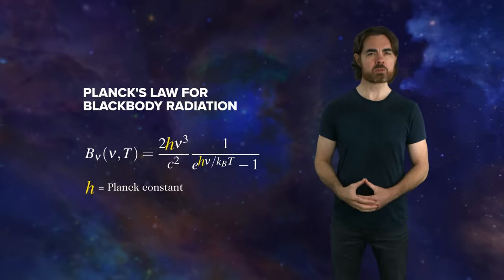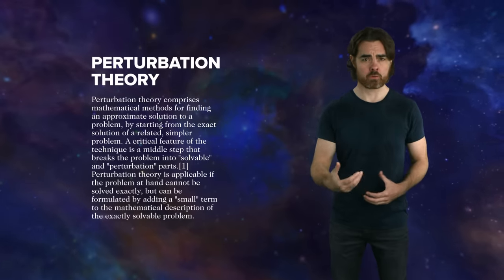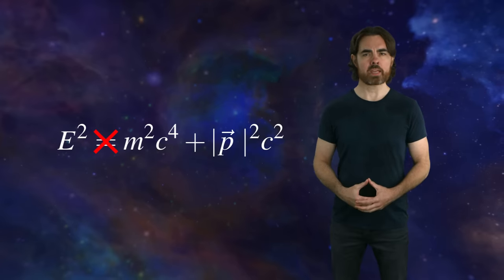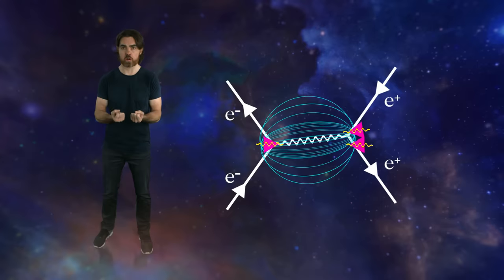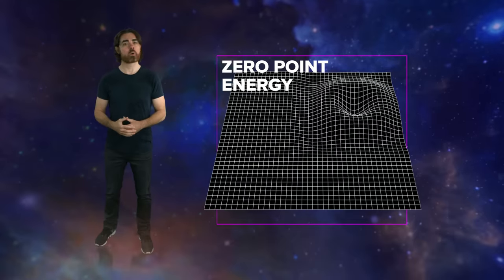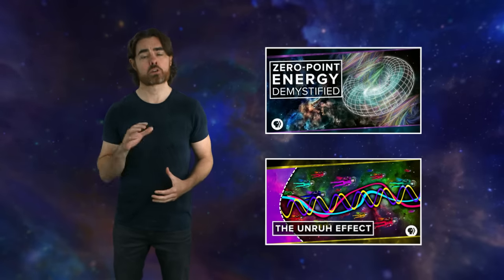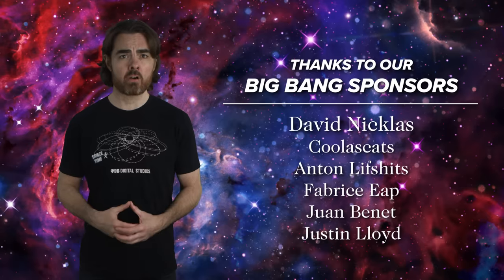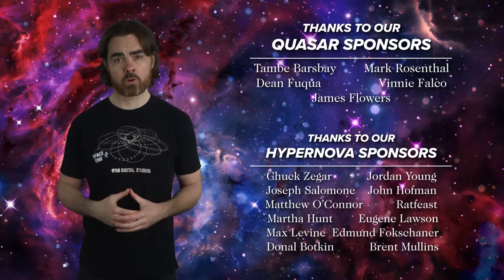Are Virtual Particles A New Layer of Reality?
Let me tell you a story about virtual particles. It may or may not be true.

Previous Episode:
Will We Ever Find Alien Life?

Written by Graeme Gossell and Matt O'Dowd

Sometimes our mathematical hacks point to strange new aspects of reality. For example Max Planck used a quantization trick to figure out the spectrum of light emitted by hot objects. The quantization part of his math trick was meant to disappear in the final form of equation, but it remained - it proved fundamental. That math hack turned out to represent the very real quantum nature of the photon. This insight let to the discovery of all quantum physics. A more recent mathematical hack is the virtual particle. They started out as a trick to make impossible calculations in quantum field theory possible. Possible, at least, for the sort of people who can do quantum field theory. So will virtual particles also prove to represent a new underlying aspect of reality? We’re going to go pretty deep in this one - but it will bring us to a better understanding of the quantum nature of reality, so stick with me.

Big Bang

David Nicklas
CoolAsCats
Anton Lifshits
Fabrice Eap
Justin Lloyd
Juan Benet

Quasar

Tambe Barsbay
Mark Rosenthal
Dean Fuqua
James Flowers
Vinnie Falco

Hypernova

Chuck Zegar
Jordan Young
Joseph Salomone
John Hofmann
Martha Hunt
Matthew O’Connor
Ratfeast
Brent Mullins
Donal Botkin
Edmund Fokschaner
Max Levine

Alexander Rodriguez
Alexey Eromenko
Brandon Cook
Brandon Labonte
Daniel Lyons
David Crane
Fabian Olesen
Fauzan Ardhana
Greg Allen
Greg Weiss
Jack Frosch
James Hughes
JJ Bagnell
Jon Folks
Joseph Emison
Josh Thomas
Kevin Warne
Malte Ubl
Mark Vasile
Nathan Leniz
Nicholas Rose
Nick Virtue
Scott Gossett
Shannan Catalano
Shawn Azman
Tommy Mogensen
سلطان الخليفي